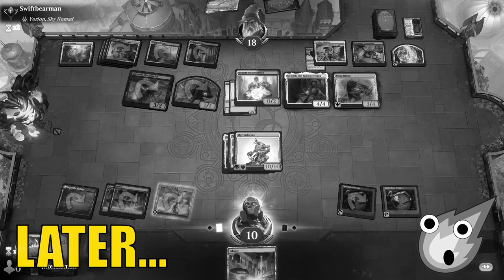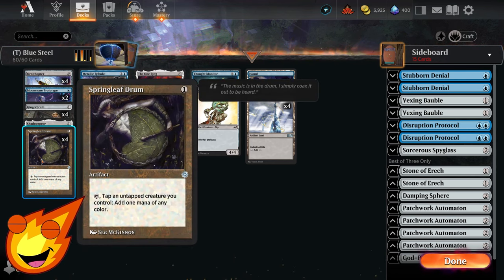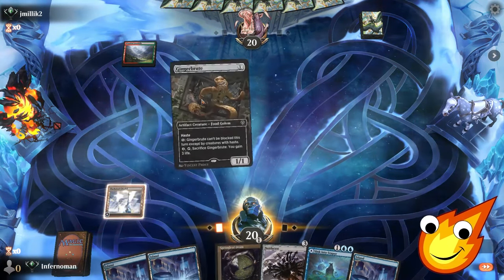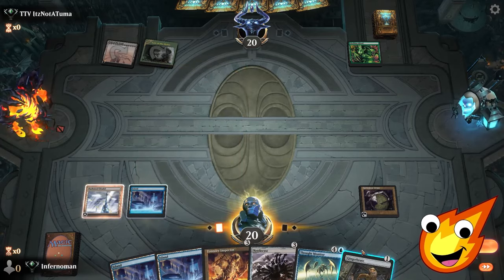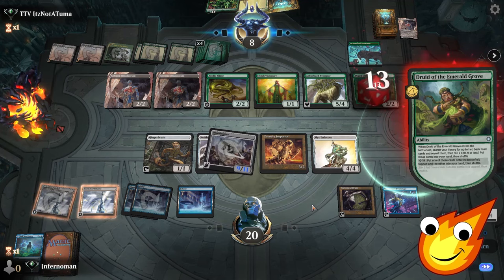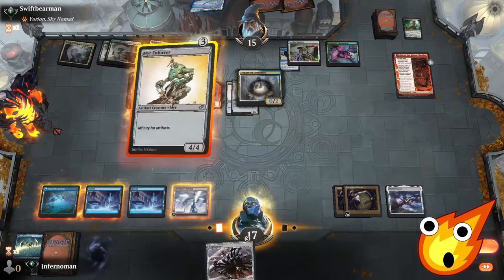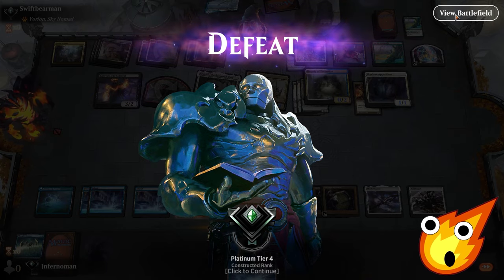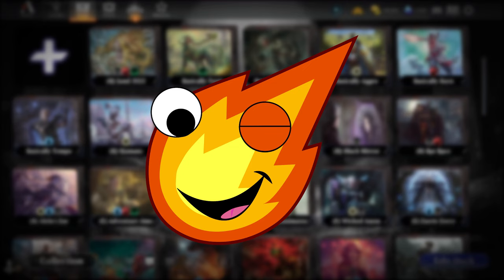Can Mono Blue Artifact Affinity Work in Timeless? | 12 Rares | Budget MTG Arena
Can a budget Mono Blue Artifact Affinity deck work in Timeless? Let's find out!